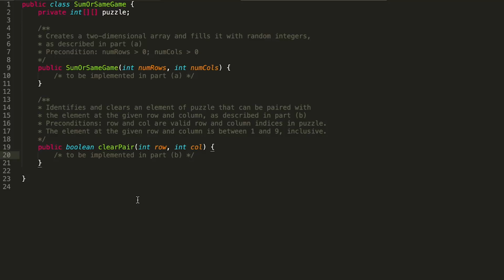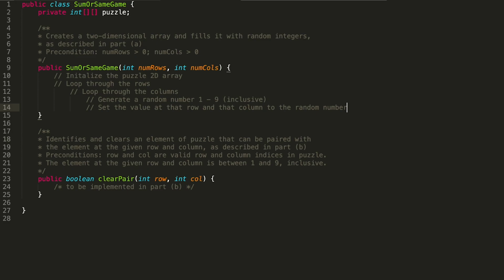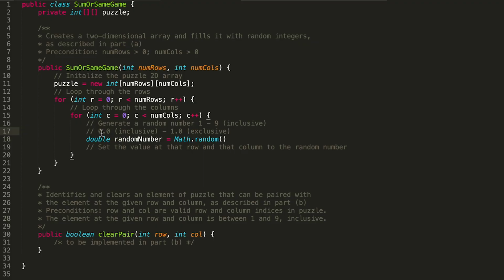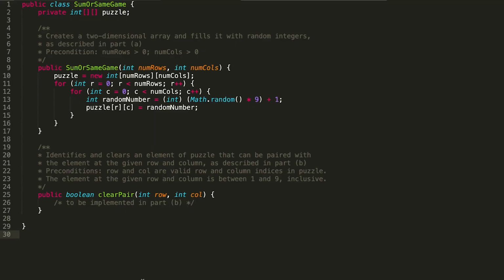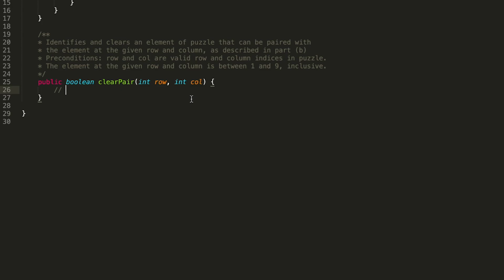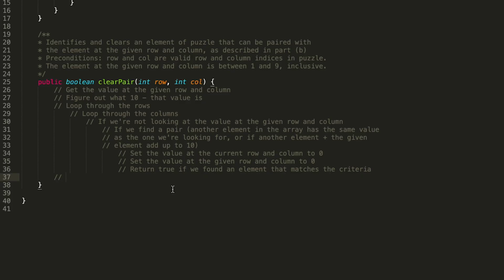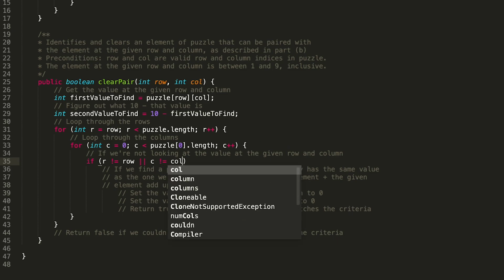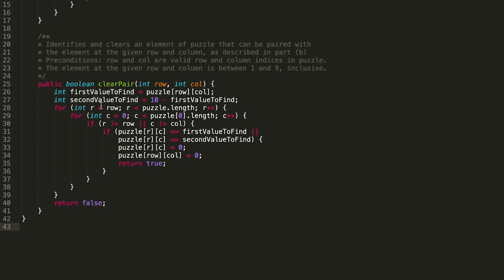2025 AP Computer Science A FRQ #4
This question involves reasoning about a number puzzle that is represented as a two dimensional array of integers. Each element of the array initially contains a value between 1 and 9, inclusive. Solving the puzzle involves clearing pairs of array elements by setting them to 0. Two elements can be cleared if their values sum to 10 or if they have the same value. The
puzzle is considered solved if all elements of the array are cleared.
You will write the constructor and one method of the SumOrSameGame class, which contains the methods that manipulate elements of the puzzle.

Write the constructor for the SumOrSameGame class. The constructor initializes the instance variable puzzle to be a two-dimensional integer array with the number of rows and columns specified by the parameters numRows and numCols, respectively. Array elements are initialized with random integers between 1 and 9, inclusive, each with an equal chance of being assigned to each element of puzzle.

When an element of the two-dimensional array is accessed, the first index is used to specify the row and the second index is used to specify the column.

Complete the SumOrSameGame constructor.

Write the clearPair method, which takes a valid row index and valid column index as its parameters. The array element specified by those indices, which has a value between 1 and 9, inclusive, is compared to other array elements in puzzle in an attempt to pair it with another array element that meets both of the following conditions.
• The row index of the second element is greater than or equal to the parameter row.
• The two elements have equal values or have values that sum to 10.

If such an array element is found, both array elements of the pair are cleared (set to 0) and the method returns true. If more than one such array element is found, any one of those identified array elements can be used to complete the pair and can be cleared. If no such array element is found, no changes are made to puzzle and the method returns false.

The following table shows the possible results of several calls to clearPair.

Intro to 4A: 00:00
Writing the 4A pseudocode: 01:13
Writing the 4A code: 03:00
4A final solution: 08:35
Intro to 4B: 08:55
Writing the 4B pseudocode: 10:58
Writing the 4B code: 14:25
4B final solution: 19:26